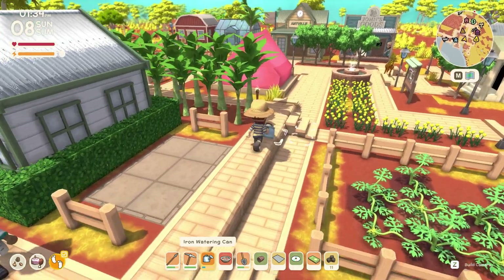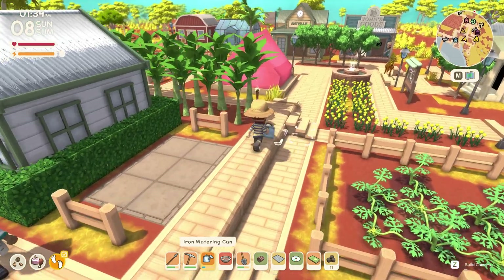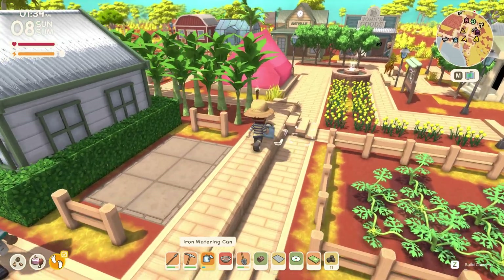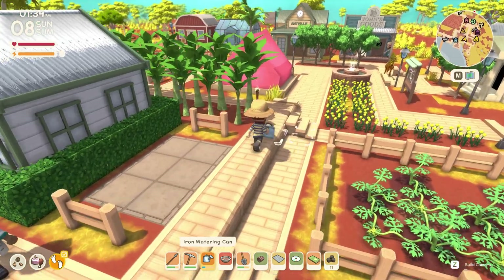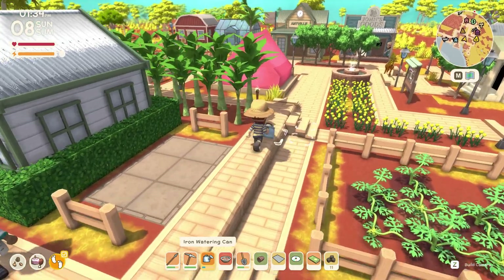5 Money Making Tips - Dinkum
I share a few ways that I have gained over a million dinks in Dinkum.